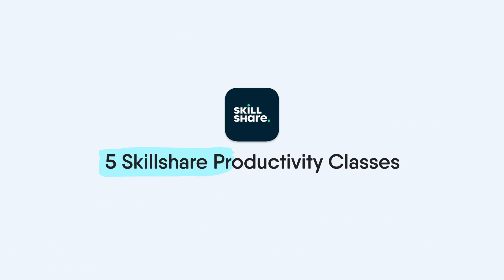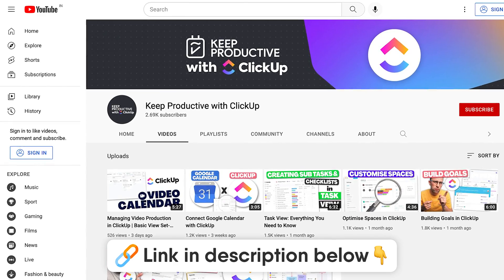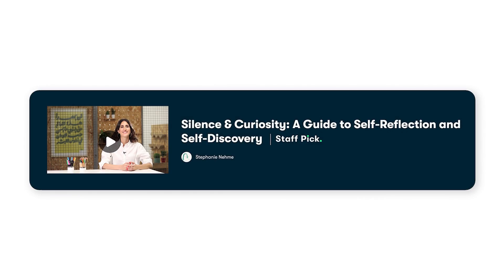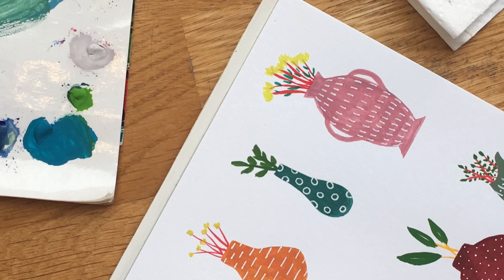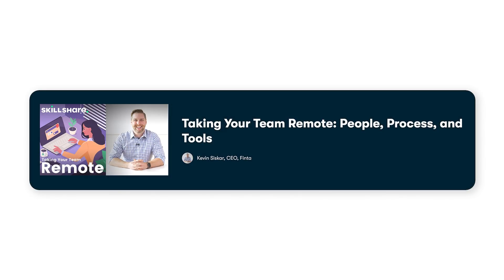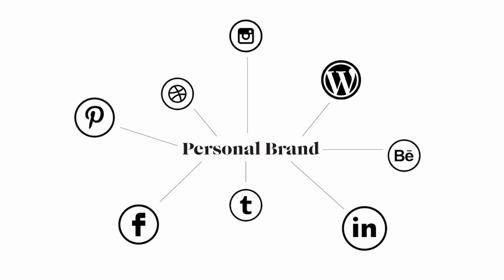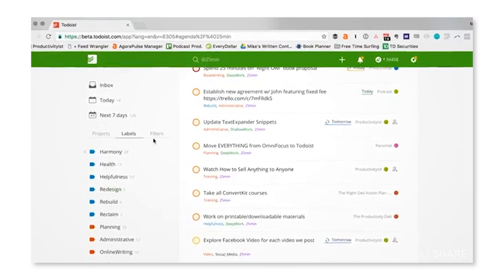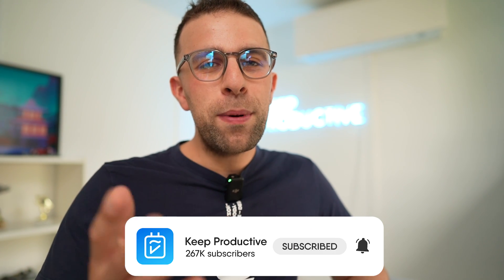5 Skillshare Productivity Classes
Find the best productivity tools with our Productivity can be cherry-picked from classes, courses and wisdom posted online - but what does Skillshare have to offer on the topic of productivity?! We've shortlisted 5 Skillshare Productivity Classes to explore.

💻  FINAL THOUGHTS